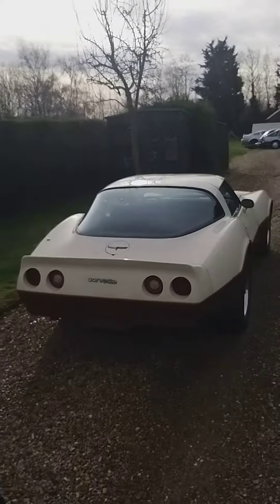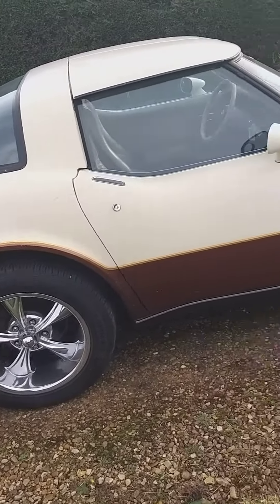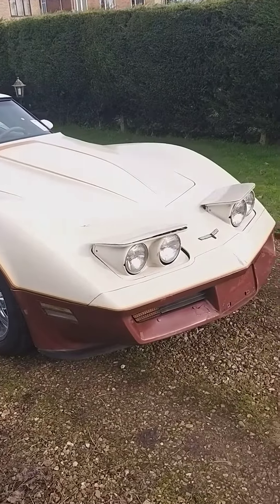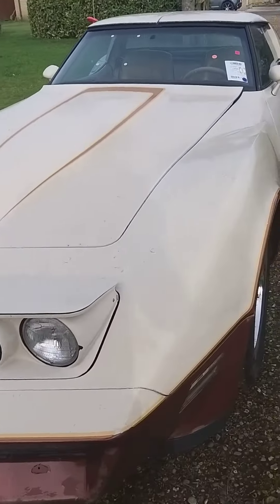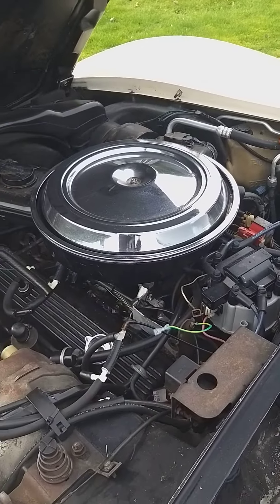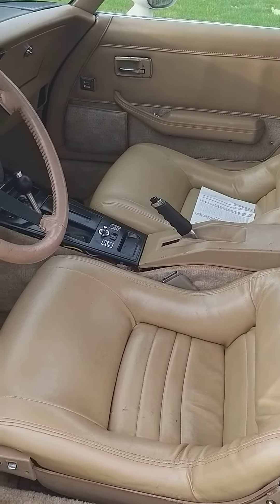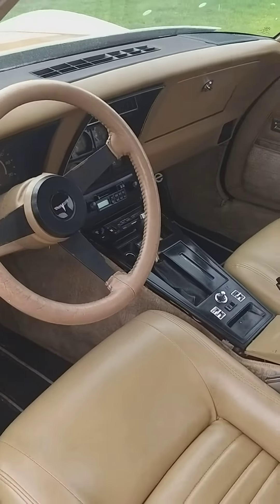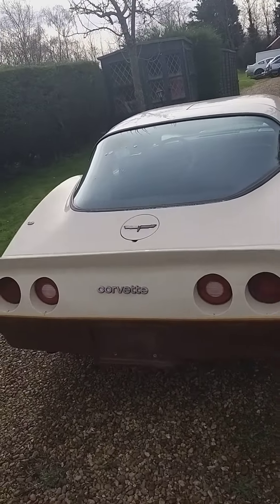Video Review of our 1981 Chevrolet Corvette Project Carrot Town Garage Cambridge UK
This was our 1981 Corvette as it was driven off the trailer.
Toward the end of 2019 we found a highly original 1981 Chevrolet Corvette in original two tone beige and bronze. The car arrived and was exactly as the seller had described with original paint that was faded and flat from 29 years of use. The car drove beautifully and the interior was all original and in excellent condition. The last owner had fitted some large 18 inch chrome wheels to the car which did not suit the car or colour scheme at all.
As with all the cars that we get we jumped in her and started to drive her around to see what faults would come to light. She ran great for a few days then suddenly the gearbox lost all drive and refused to move forward or backwards. Upon further investigation we found metal particles so knew something had given way and the gearbox was going to need to be rebuilt. Fortunately these Corvettes use the GM TH350 or TH400 gearbox which was used in practically everything during the 1960s and 70's from Camaro's to Jaguars and is the same box fitted to Rolls Royces of the era.
It was at this point we decided rather than just respray the car we would strip the whole car and rebuild it as a showcase for Carrot Town Garage.
So the Chevrolet 5.7 litre 350 cubic inch engine was removed along with the gearbox and the gearbox sent off to be rebuilt. The engine is being stripped and will be fitted with Edelbrock E street Cylinder heads, Edelbrock carburettor and finished with Hooker Chrome headers and side pipes for extra power and that awesome V8 sound.
The suspension was removed so it could all be shot blasted, painted and new poly bushes fitted all round. The body was stripped with the front and rear clips removed along with all the door handles windows and interior so the car can be properly prepared and painted.
I will update this blog as we progress on our Carrot Town Corvette. You can follow progress on our instagram